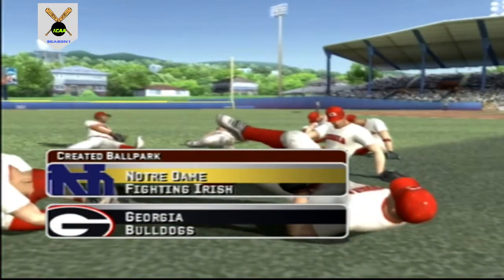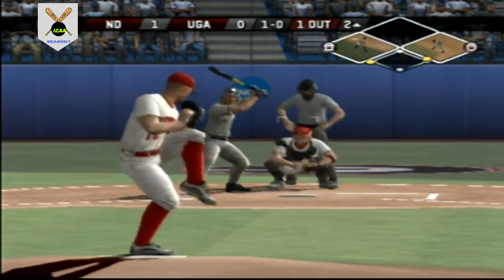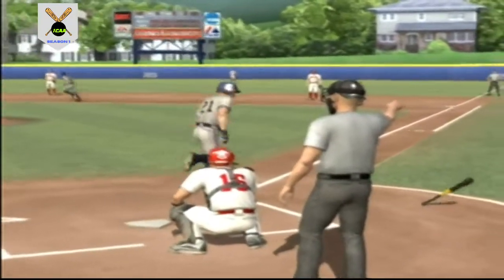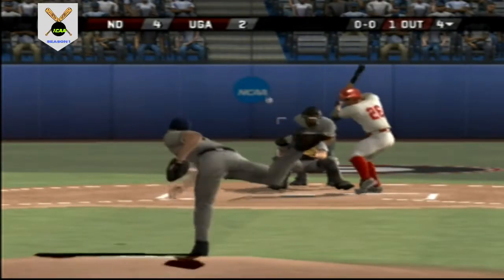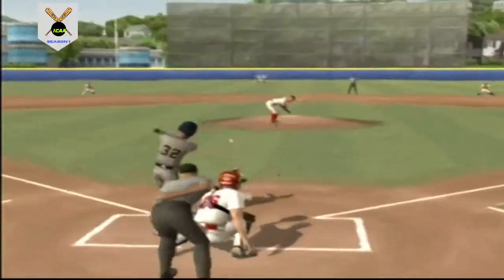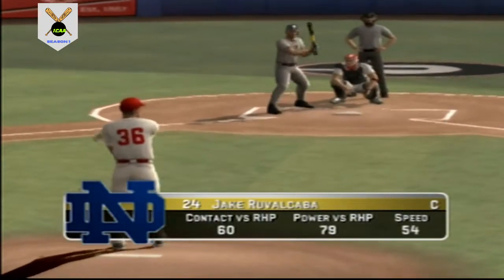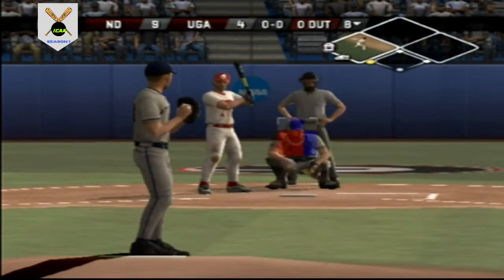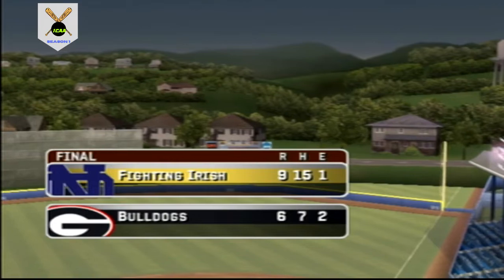ICAA Baseball Week 2 Notre Dame at Georgia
Ever wanted to be AD, Coach, or a Player of your favorite School and decide how it develops in all the 3 major sports, football, basketball and baseball. Well now you can by joining the ICAA, it is completely free. Check us out on our discord for more!